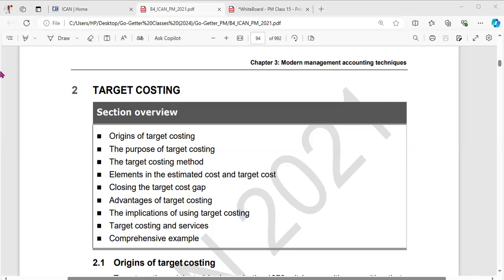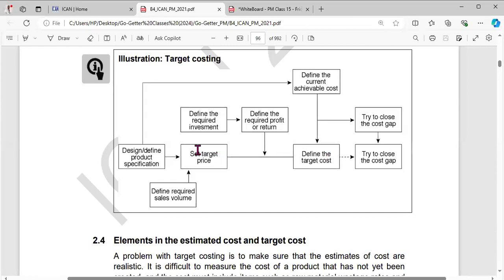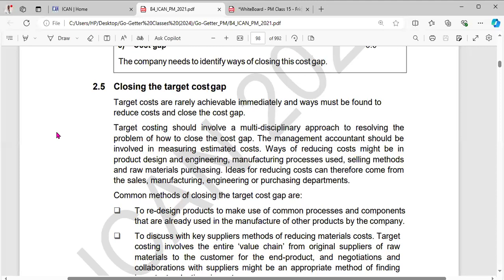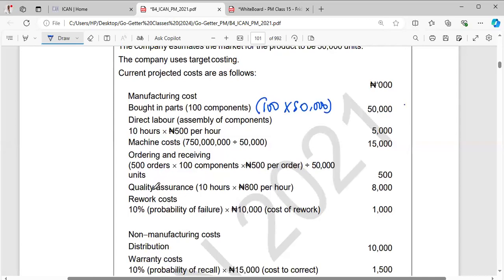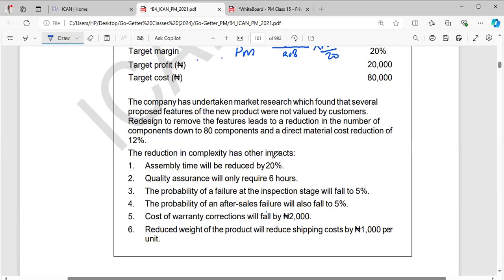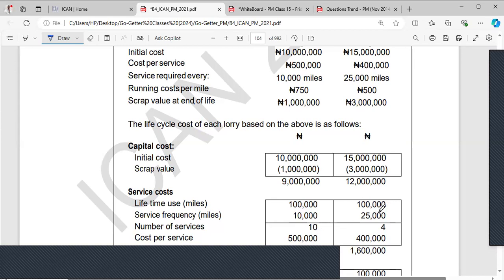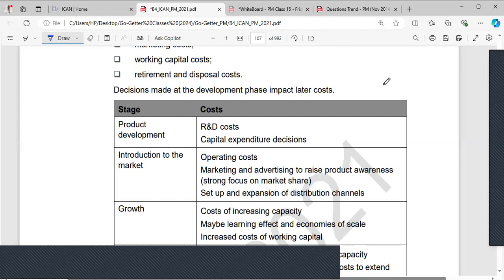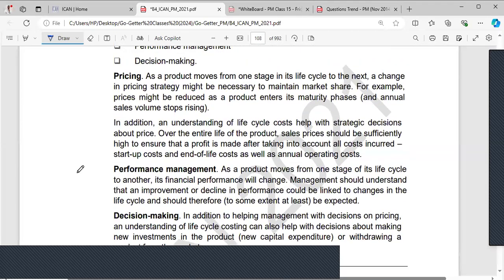Go-Getter PM - Class 15 - Target Costing + Life Cycle Costing